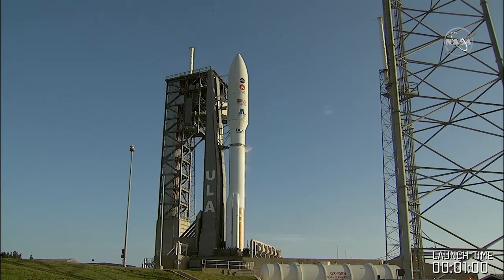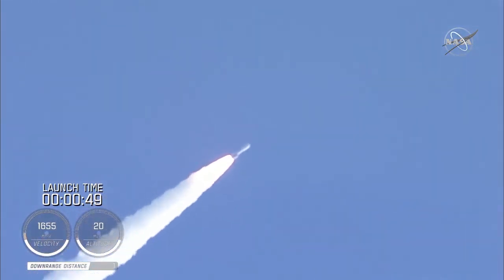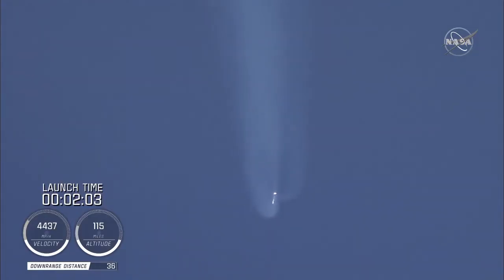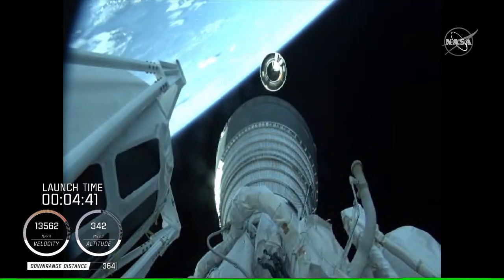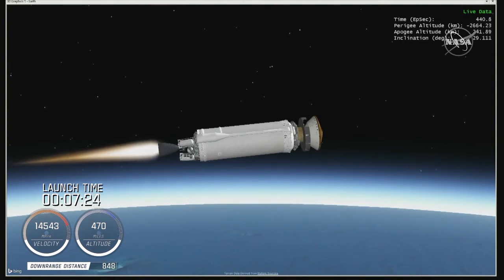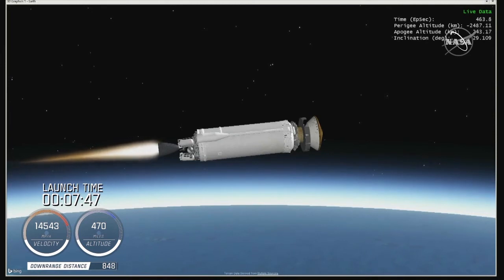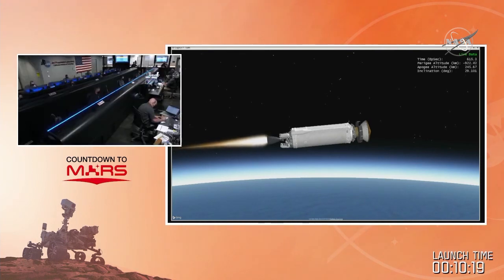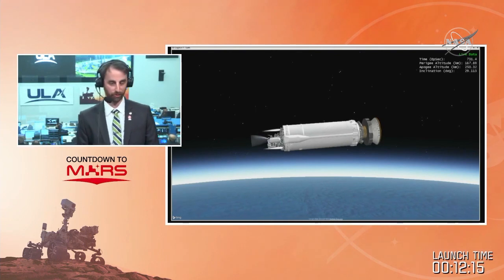Launch of Mars 2020 mission - Perseverance Rover to Mars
Lanzamiento del rover Perseverance a Marte, comienza su viaje y para Febrero de 2021 estará aterrizando en el planeta Rojo.
El lanzador fue un Atlas V 541 de United Launch Alliance